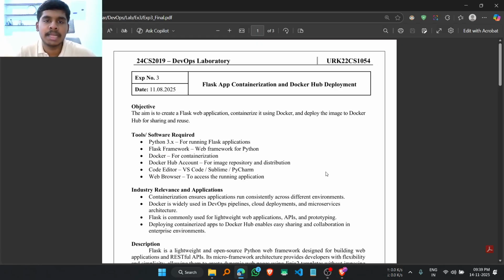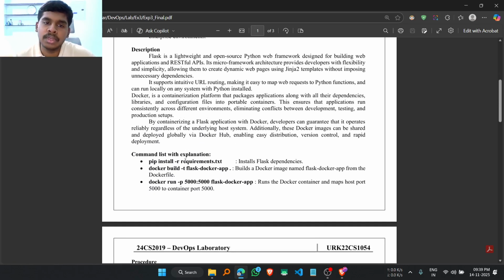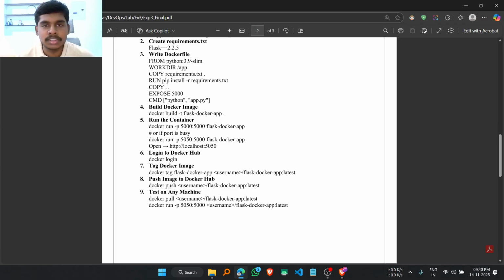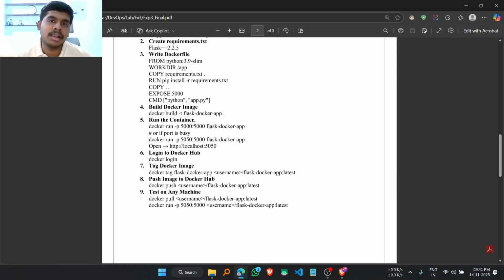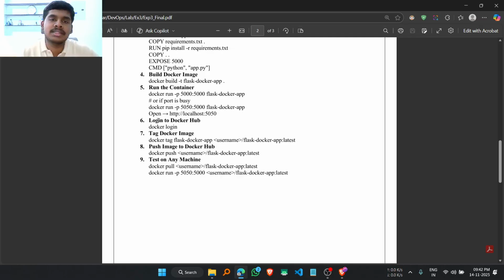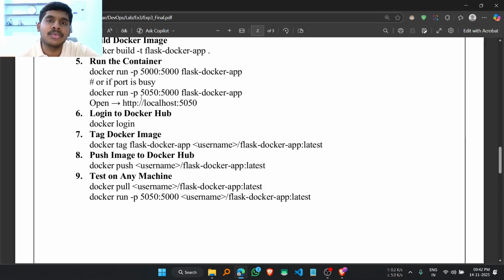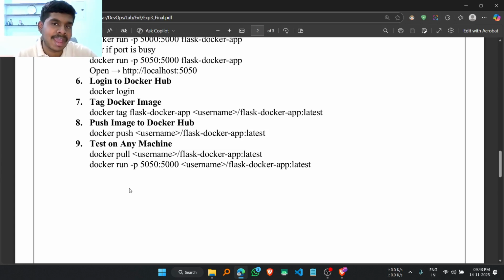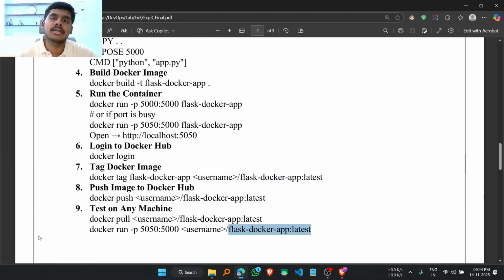URK22CS1054_24CS2019_Exp3 - Flask App Containerization and Docker Hub Deployment